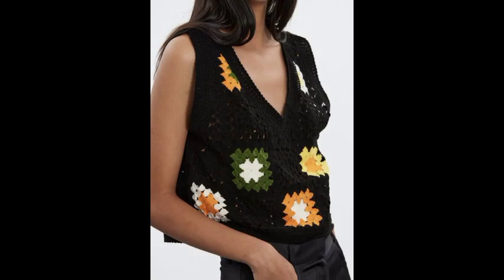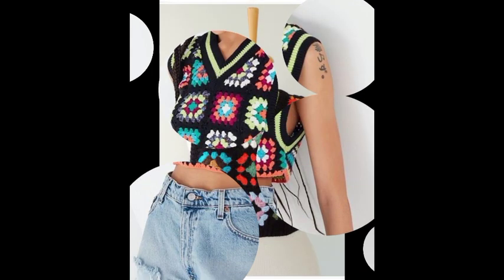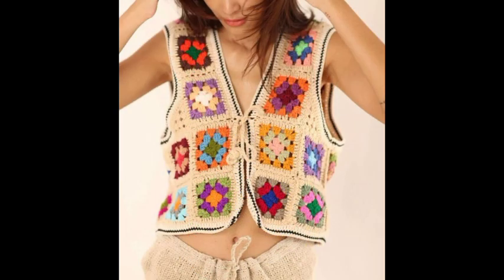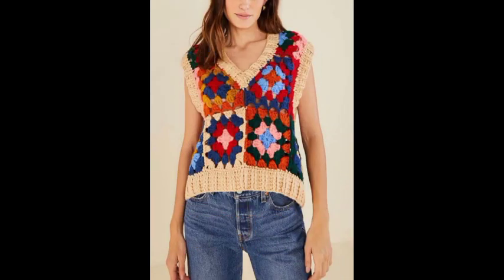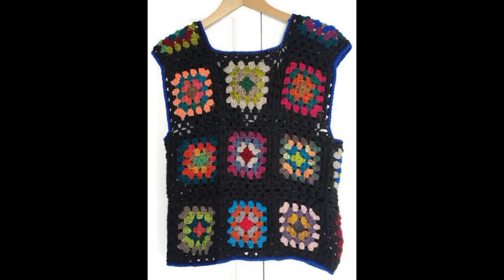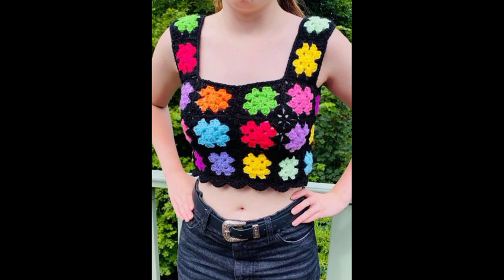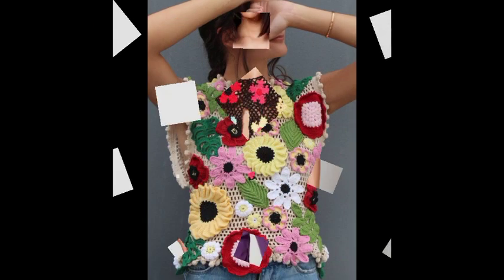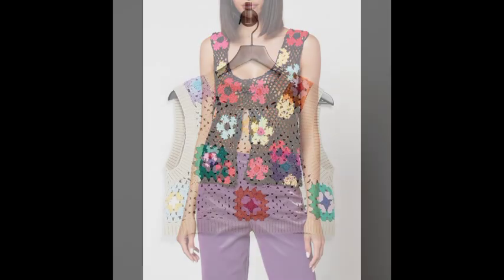Crochet inspiration ideas stuffies free crochet pattern, crochet granny square top diy projects